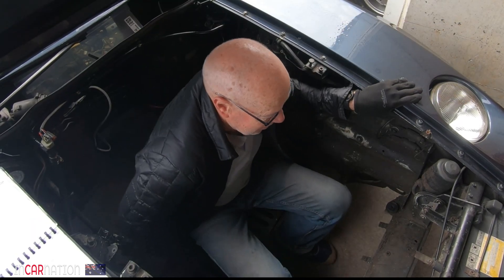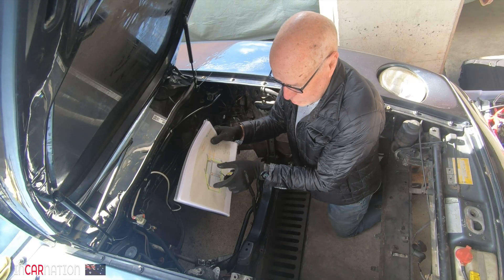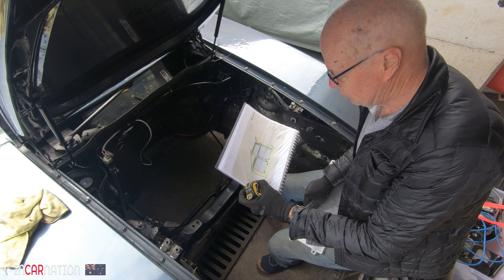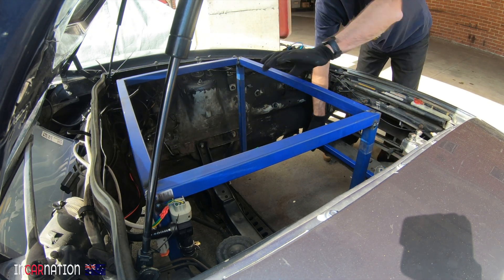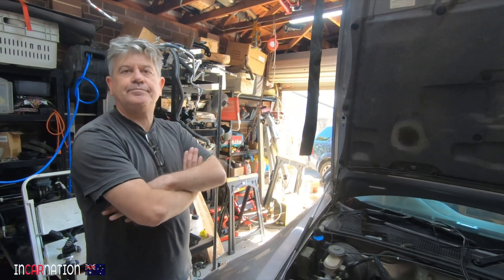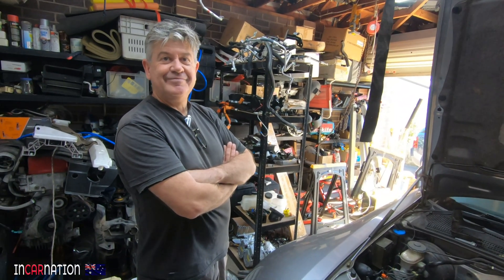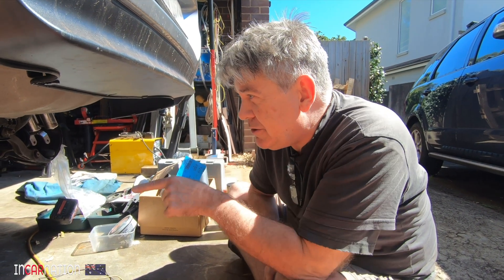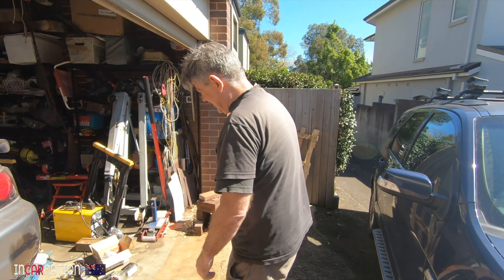Episode 29 – Porsche EV Conversion | Building the Battery Box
Time I started work on building the battery box. So a trip to see Wayne's Honda S2000 EV project will give me lots of useful information.

If you are enjoying our journey and are as keen as I am to see the EV Porsche on the road, then why not SUBSCRIBE so you can see episodes as they appear. Or just a LIKE or COMMENT if you have something constructive to add.